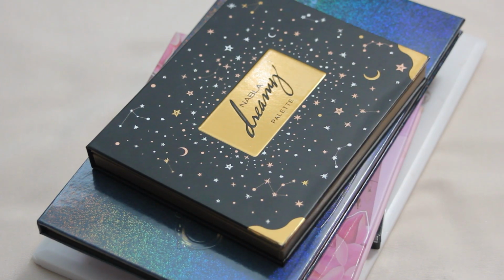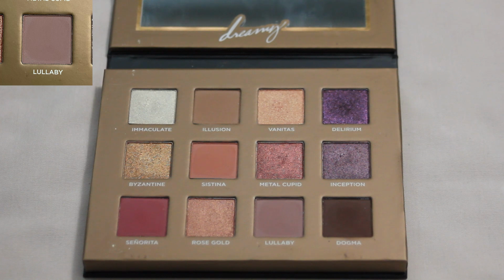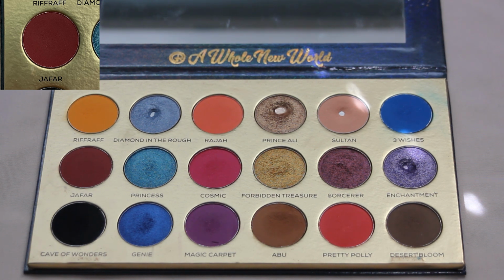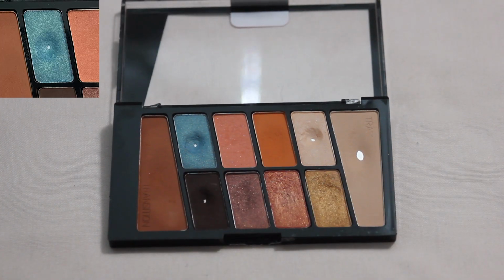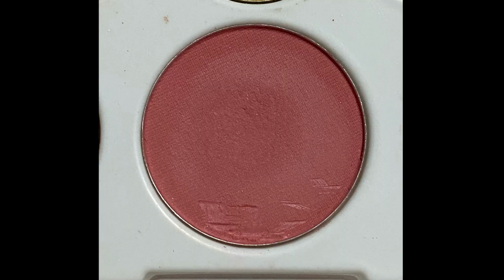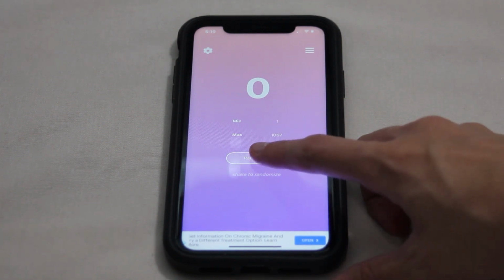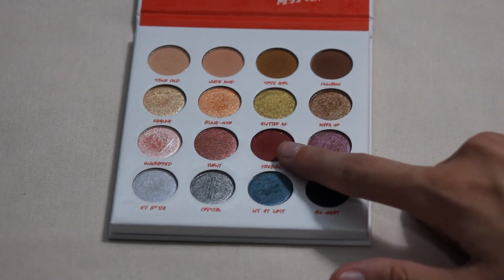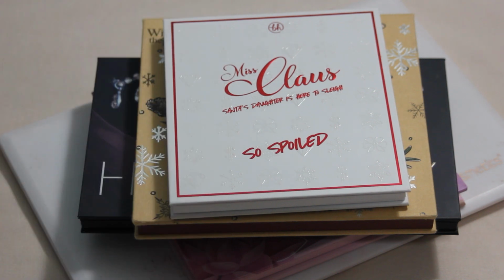Pan Those Eyeshadows 2023 Update Nine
Hi Everyone! Today is going to be my ninth update for my 2023 Pan Those Eyeshadows project. Let me know what you think!